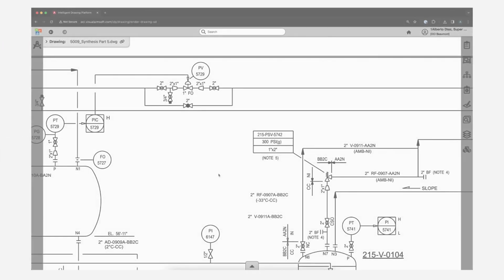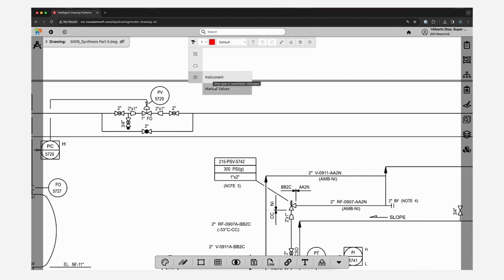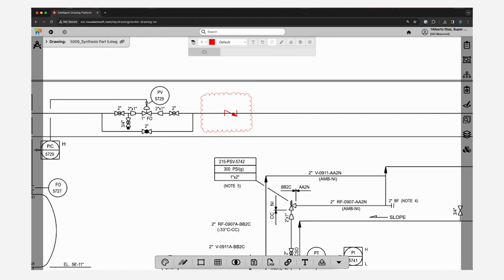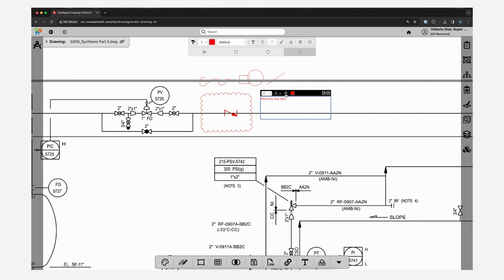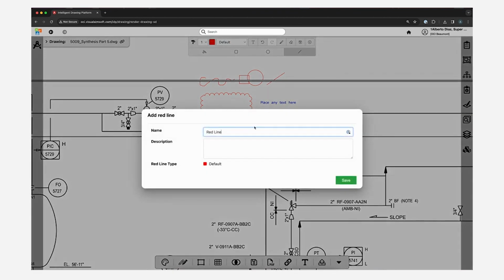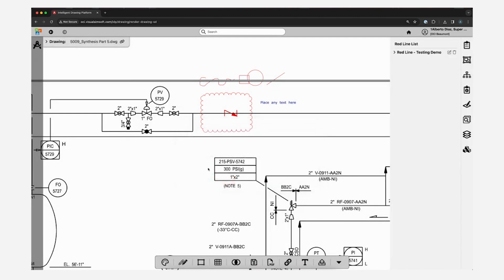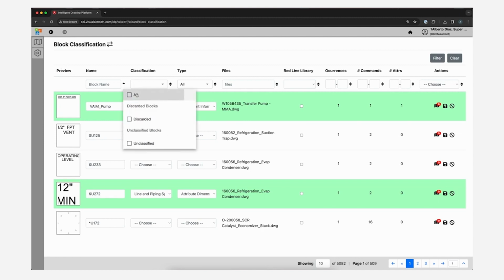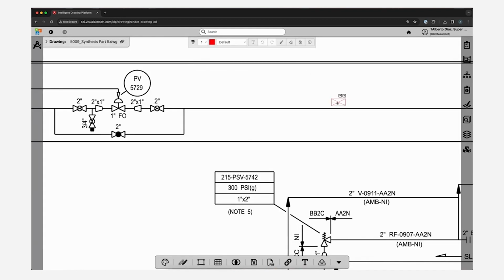Redline In Real Time with The Intelligent Drawing Platform